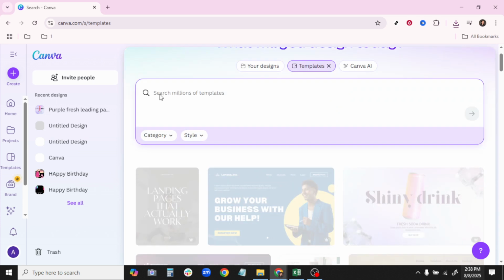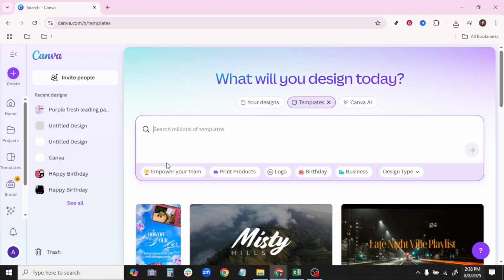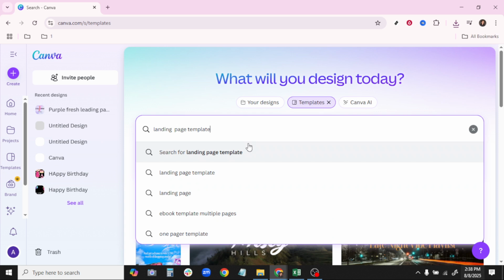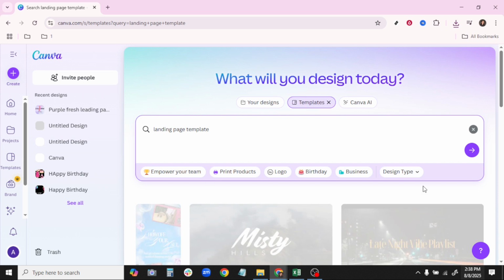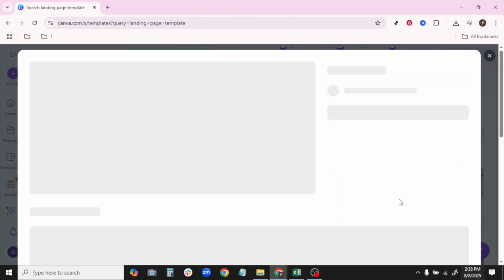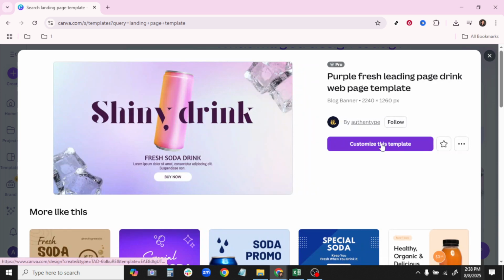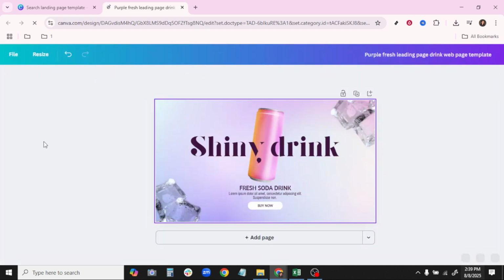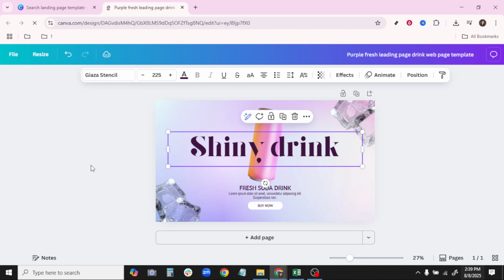How To Create Landing Page Canva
Need a landing page fast? Learn how to create a beautiful, functional landing page in Canva! In this tutorial, I’ll walk you through designing, publishing, and customizing your own webpage using Canva’s website builder. Perfect for portfolios, product launches, events, and more—no coding required. Canva’s intuitive drag-and-drop tools make web design accessible for everyone. Watch now to learn how to create and share your own landing page easily in just a few minutes.